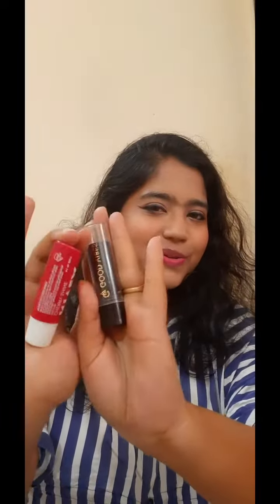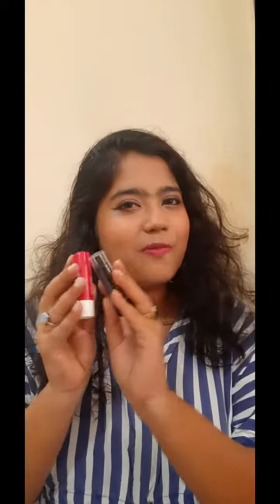Affordable lip balms 👄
Hi guys back with a short video hope u all enjoy it 😊